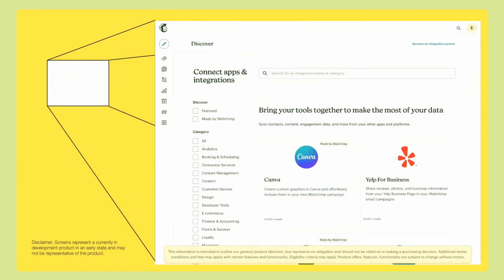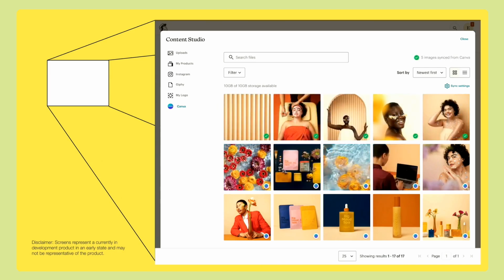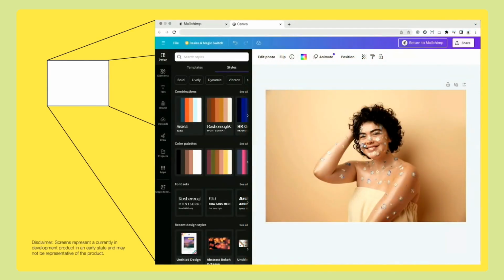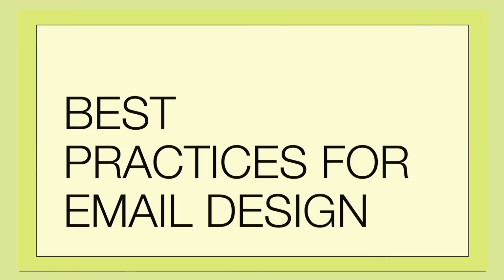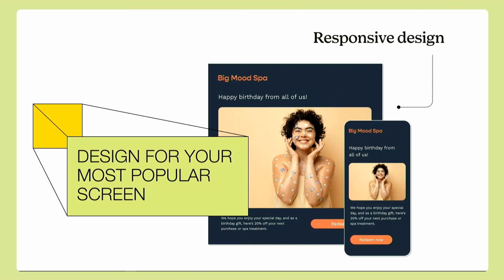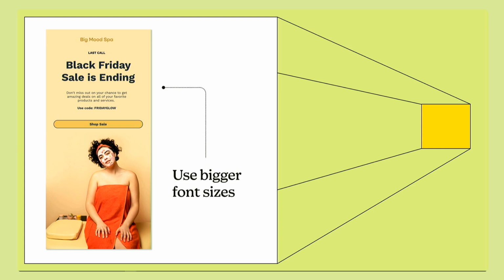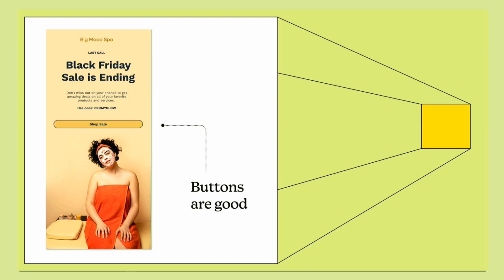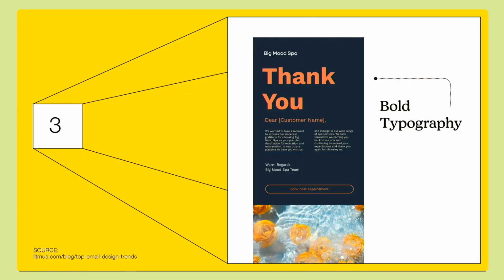[Skills Builder] Unlock Creative Impact – Elevate Campaigns with Canva and Mailchimp Integration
Watch now for a world-class lineup of speakers and panels featuring the brightest minds in marketing, AI, and e-commerce from our 4th annual free virtual conference.

Equip yourself with the knowledge and actionable insights to thrive this holiday season and beyond.